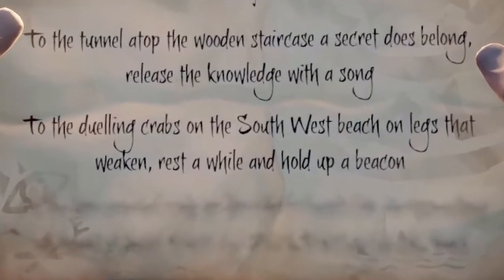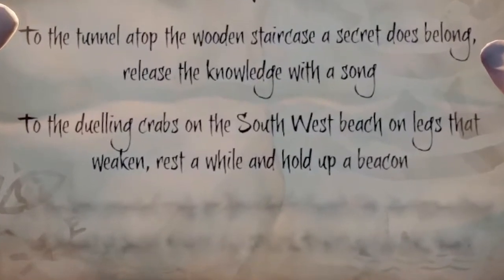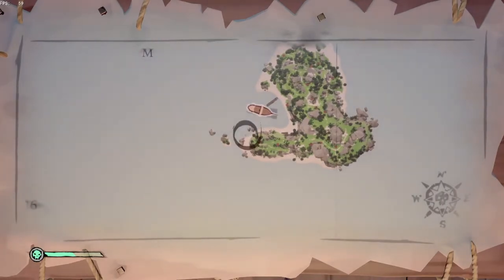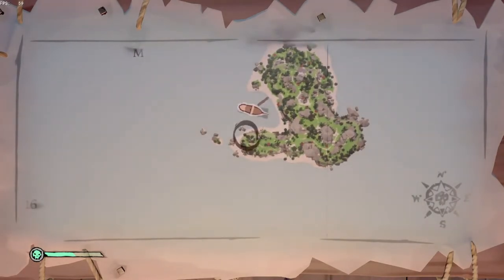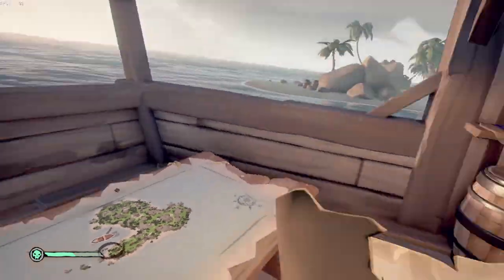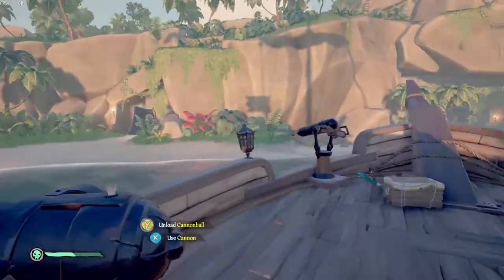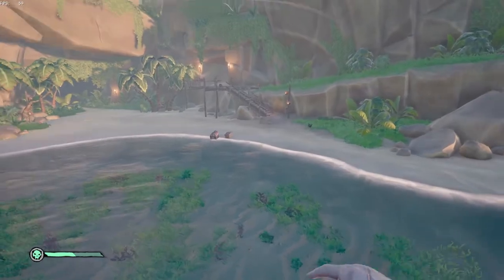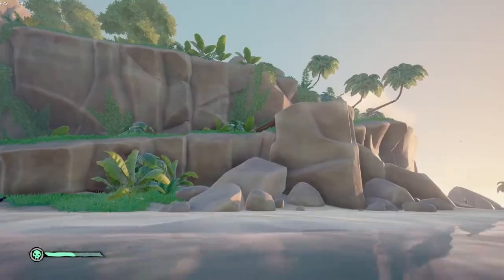The Duelling Crabs On The South West Beach -Crook's Hollow Riddle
Sea of Thieves- A quick and easy guide from one of the worst pirates you ever heard of. Where are the Duelling crabs on Crook's Hallow? Easy find!

Follow my footsteps!